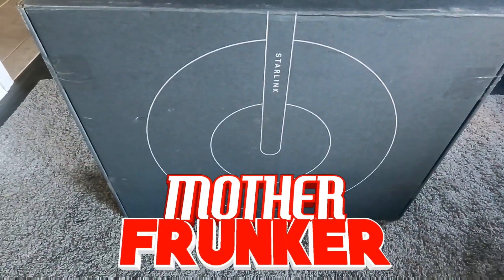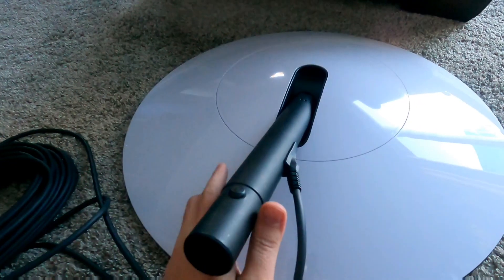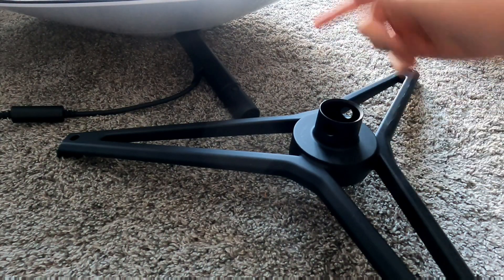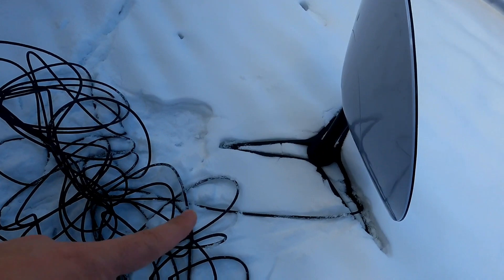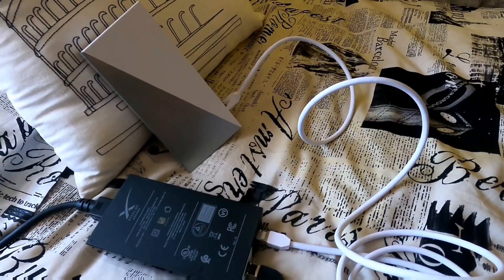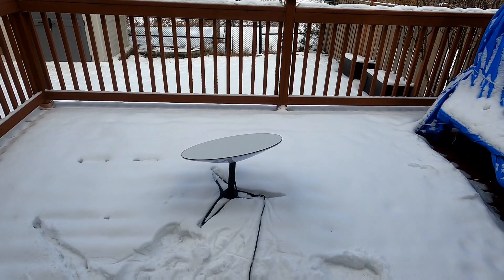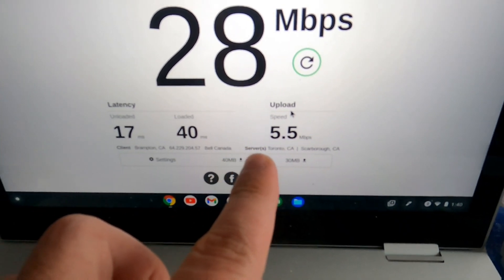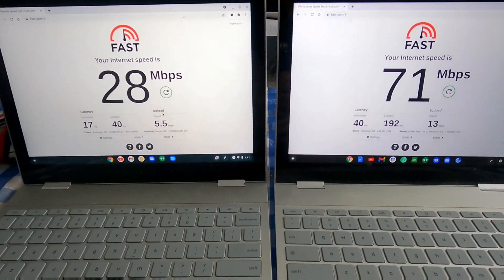Starlink Satellite Internet | First impressions Unboxing, Setup,Testing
I am excited to have the Starlink beta. This is the new Internet service from SpaceX. In this video, I provide my first impressions when I am unboxing, setup and test it out. Spoiler, I am very happy with the service, even if it is beta. I am located in the Greater Toronto Area and it is faster then the fastest avialable internet in my area.

Chapters:
0:00 Introduction
0:40 Unboxing
1:15 Parts
2:28 Mounting on Stand
3:05 Cable Fishing
4:17 Pluging in
5:00 App Setup
6:28 Movable Dish
7:08 Speed Test
7:50 Final Thoughts
8:41 Frunkpuppies